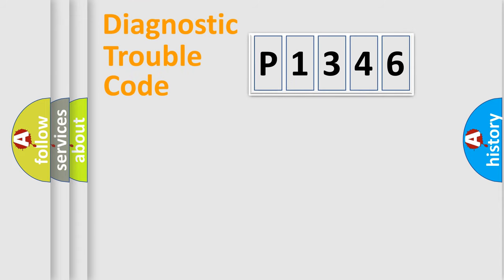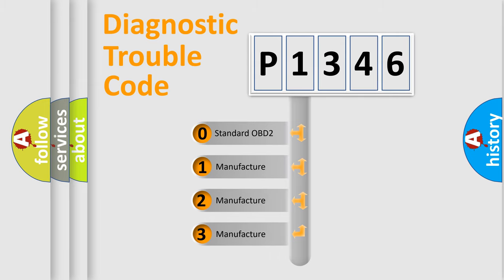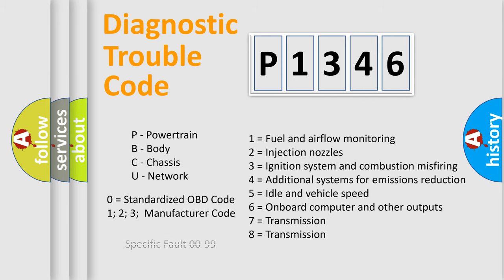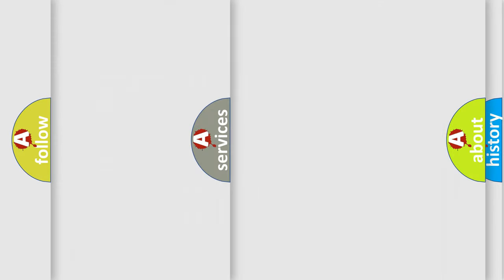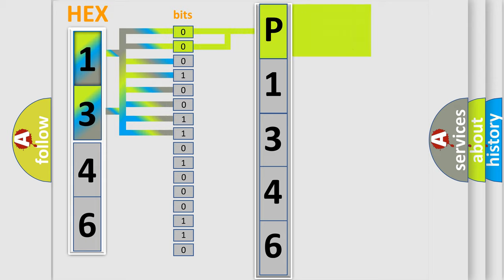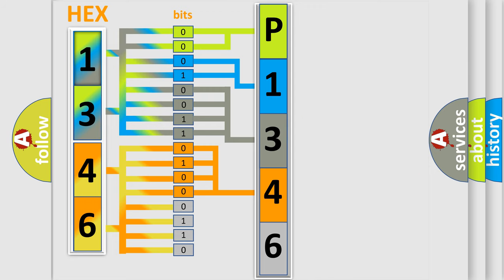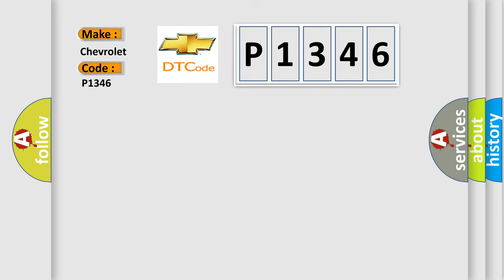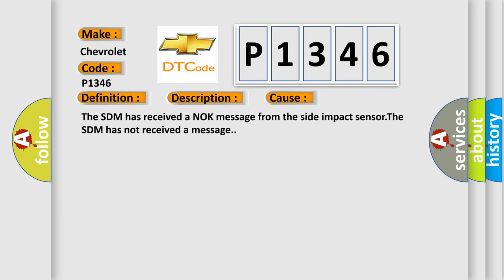DTC Chevrolet P1346 Short Explanation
Contents:
0:21 Basic DTC analysis according to OBD2 protocol standard.
1:48 Insight into programming
2:58 A diagnostically understandable description of the Diagnostic Trouble Code
3:05 Basic error definition

Make:
Chevrolet
Code:
P1346
Definition:
Right Front Side Impact Sensor Internal Electronic Failure
Description:
Ignition voltage is between 9-16 volts.
Cause:
The SDM has received a NOK message from the side impact sensor.The SDM has not received a message.